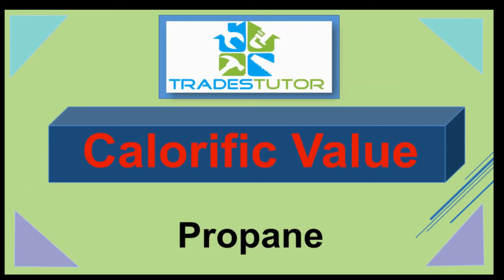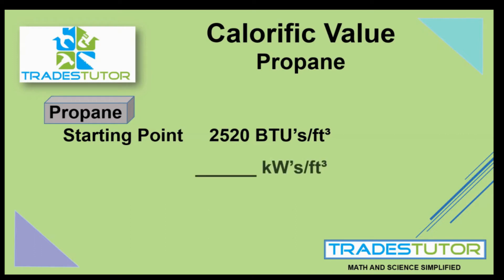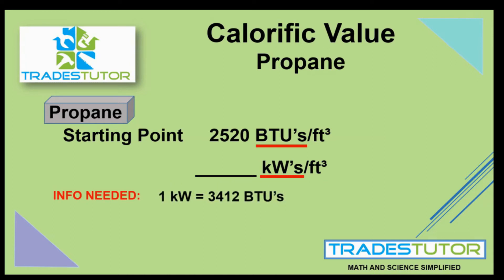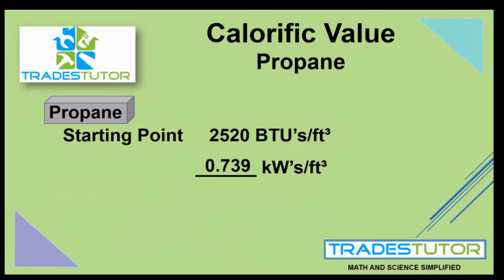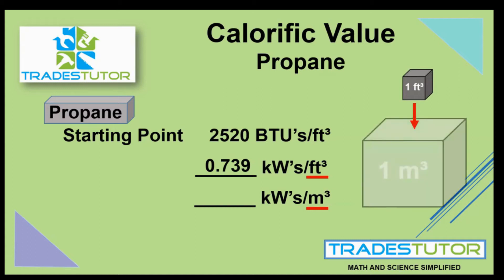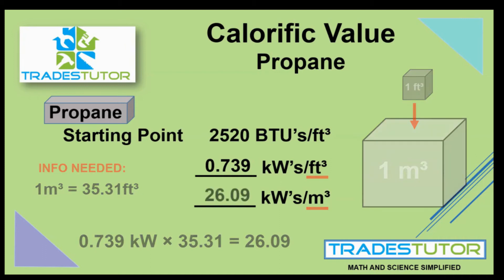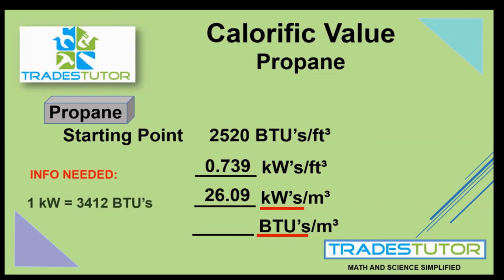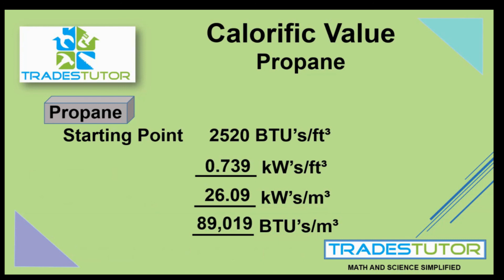Propane calorific value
This video goes through calculating the four different ways that we could express the calorific value of propane